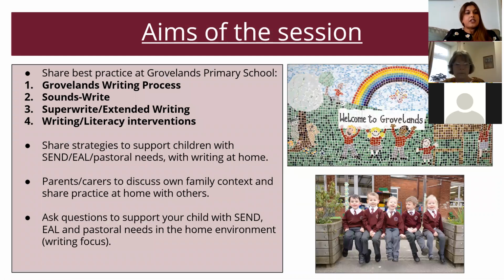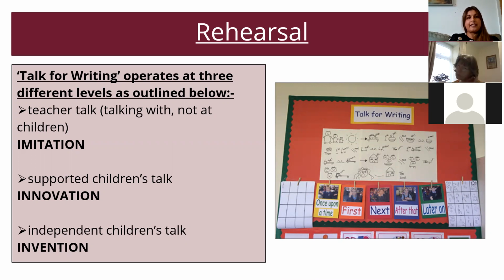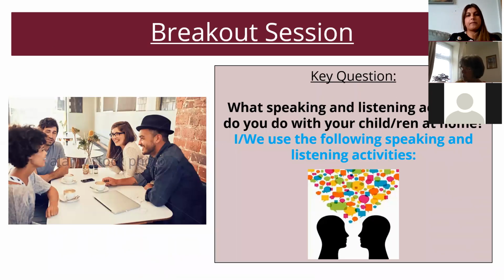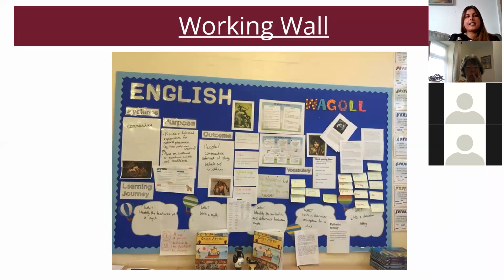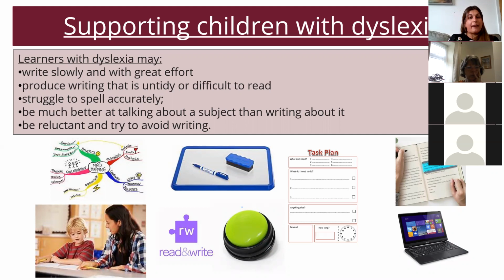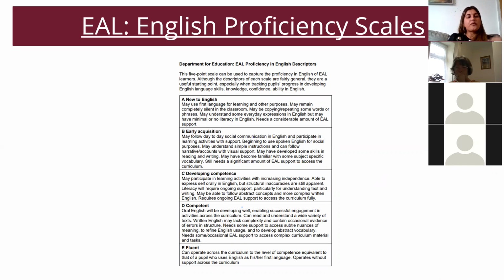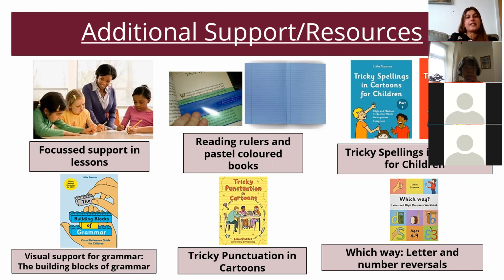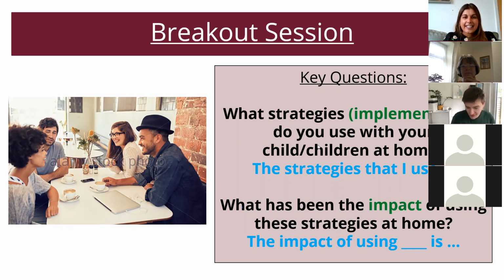How to support your child with writing at home November 2021